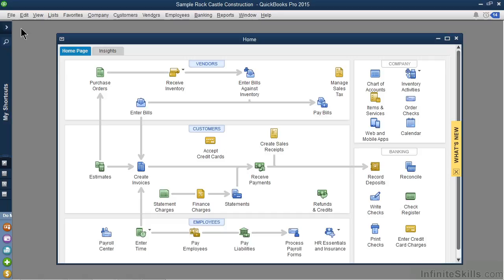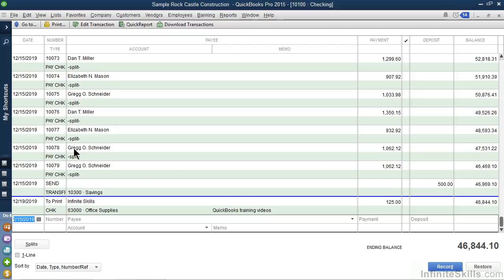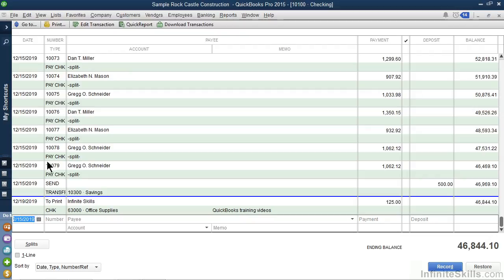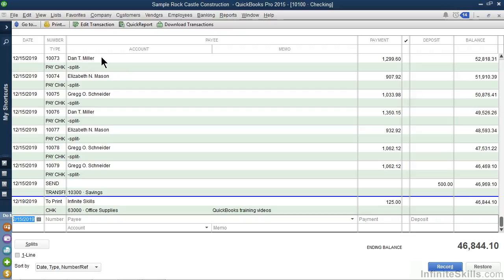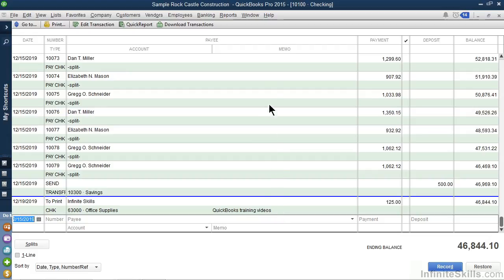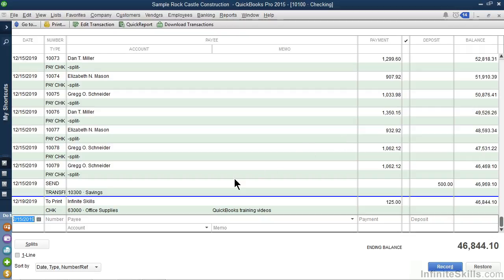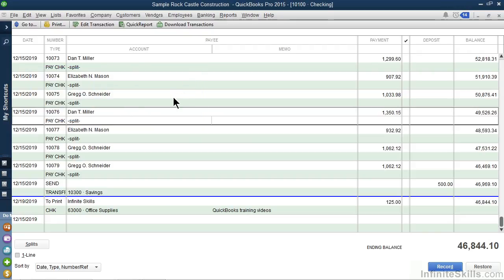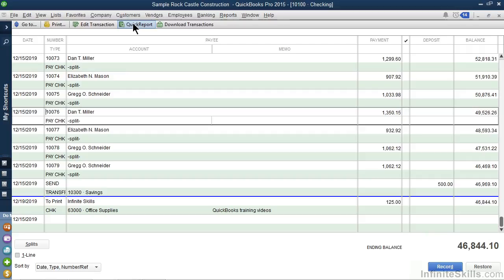25 Working With Registers